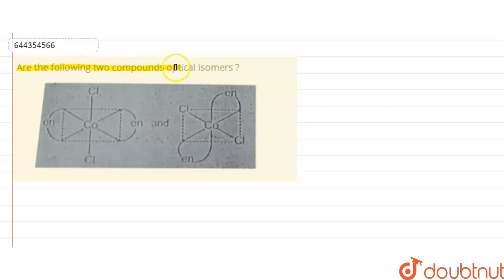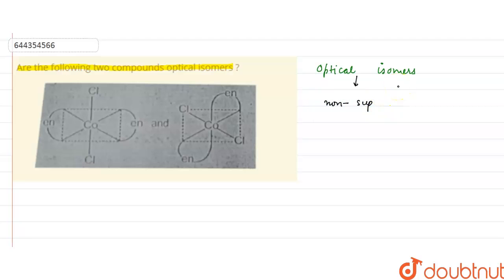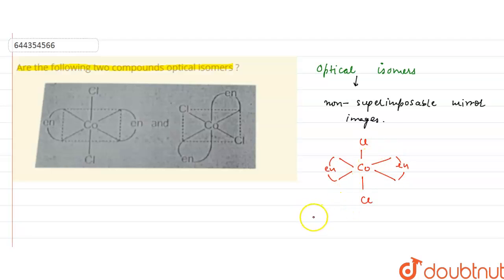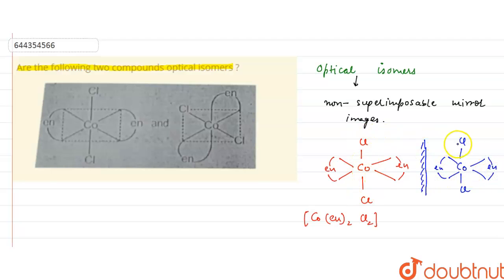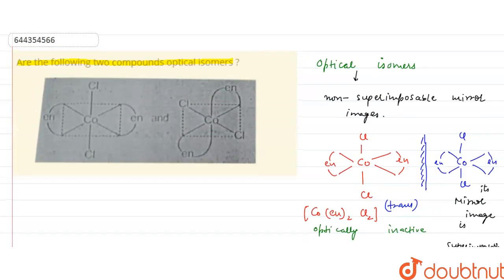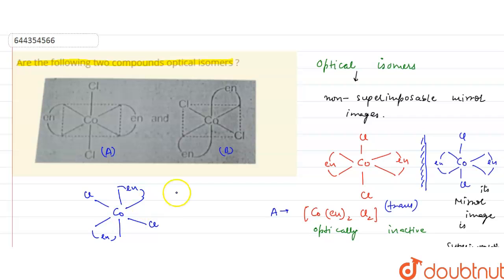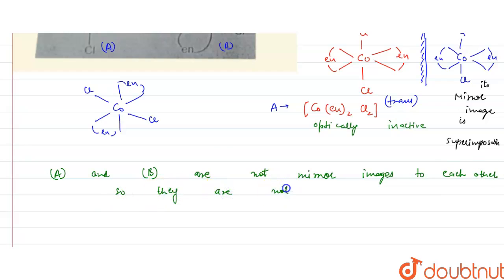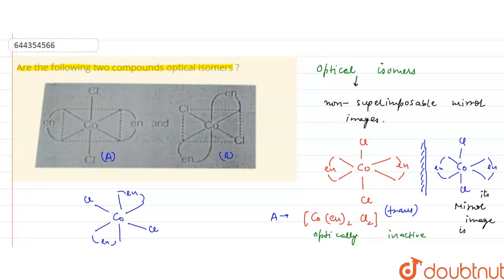Are the following two compounds optical isomers ? | 12 | COORDINATION COMPOUNDS | CHEMISTRY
Are the following two compounds optical isomers ?
Class: 12
Subject: CHEMISTRY
Chapter: COORDINATION COMPOUNDS
Board:IIT JEE

👉 Have Any Query? Ask Us.